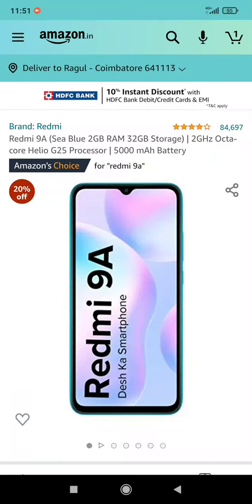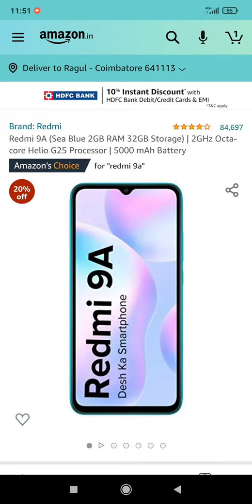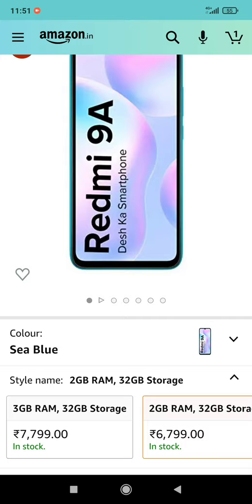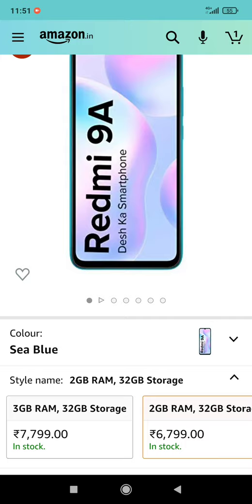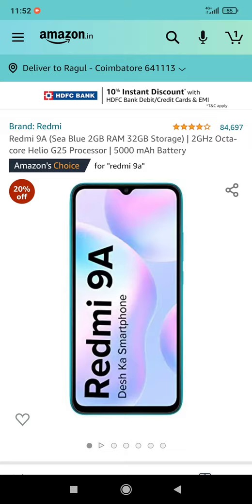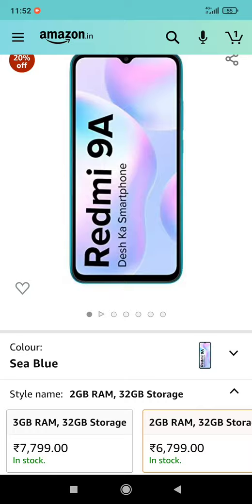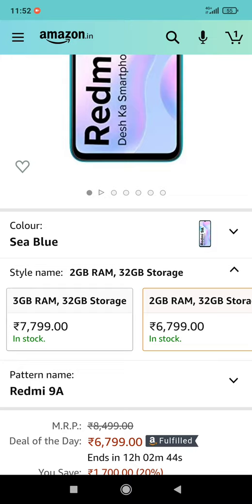Redmi 9A 6,120rs 😍 budget mobile on Amazon